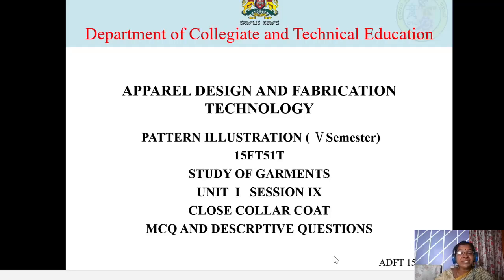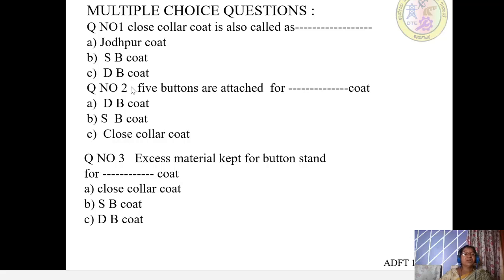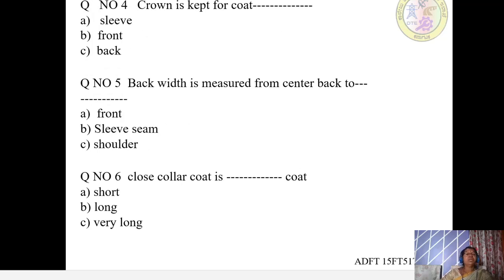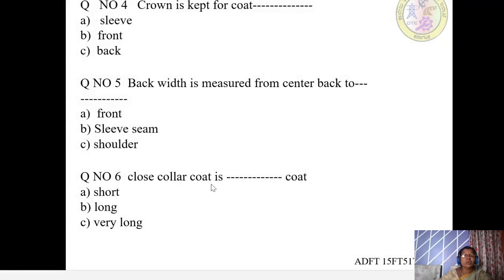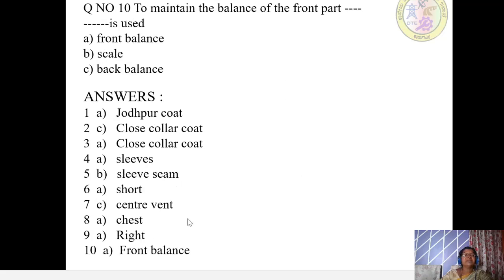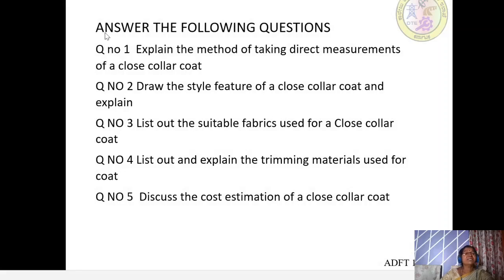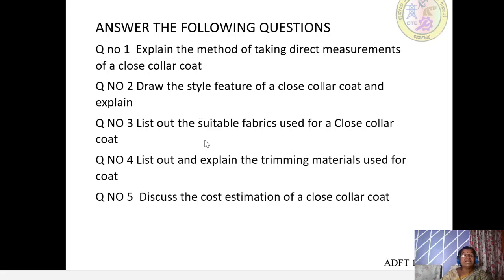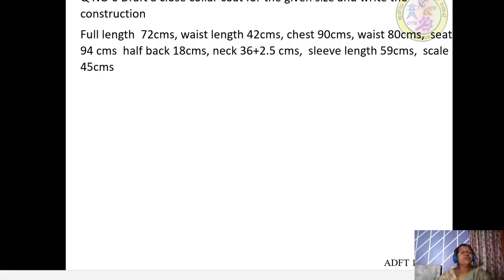ADFT_15FT51T_U1_S9